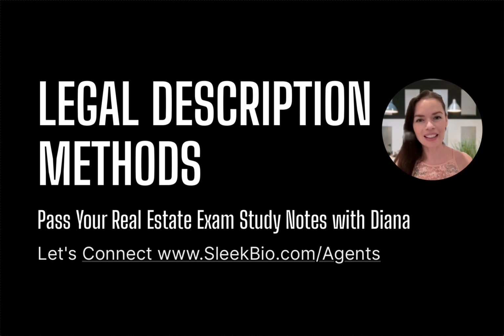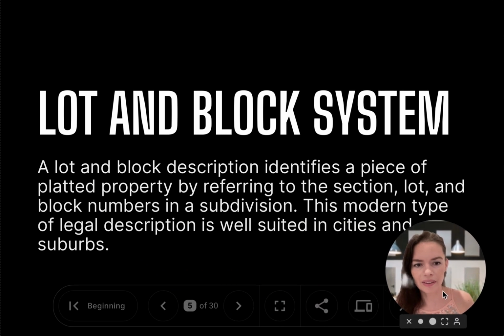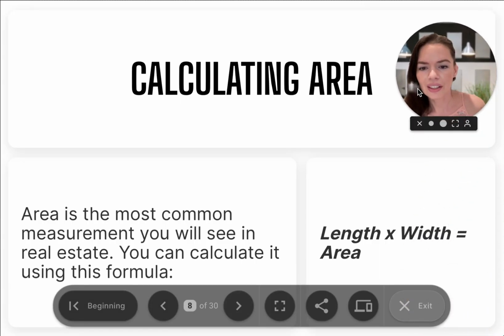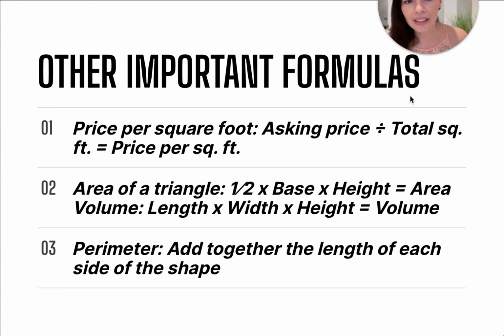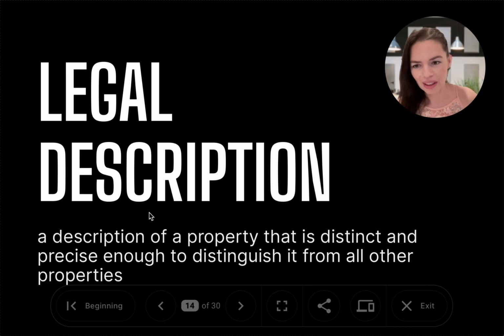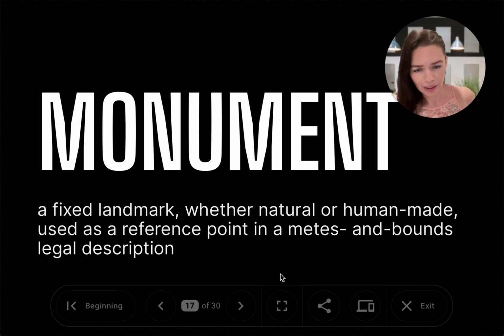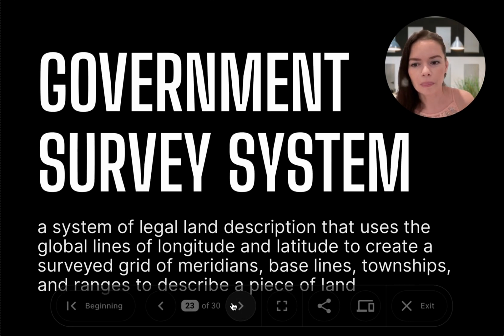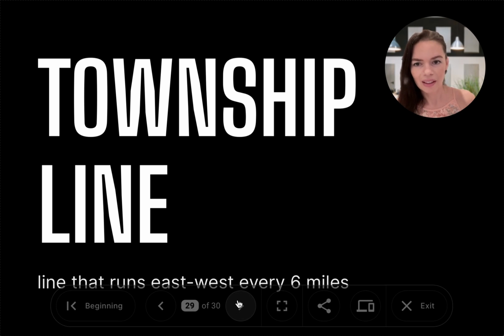Legal Description Methods | PASS The Real Estate EXAM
🔑 Welcome to Pass Your Real Estate Exam with Diana! 🔑 Let's learn about Legal Description Methods.

📚 Diana guides you through realestateexam preparation. She provides expert tips, study sessions, and strategies to help you breeze through your real estate exam.

Proven Study Tips
Real Estate Exam Strategies
Test Preparation Techniques
Valuable Education Insights
Tips and Tricks for License Success

🚀 Unlock Your Real Estate Career: 🚀
Whether you're just starting your journey in real estate or you're looking to refresh your knowledge, this channel is your go-to destination. Diana is dedicated to helping you achieve real estate success by providing real estate exam prep.

Don't miss new weekly episodes that are filled with knowledge and inspiration.

Join me, Diana, on this exciting journey toward acing your real estate exam and propelling your career forward. Let's succeed together!